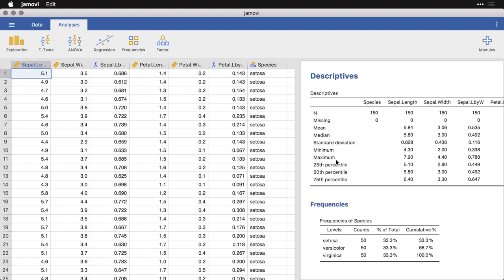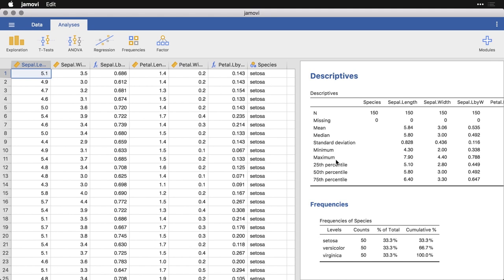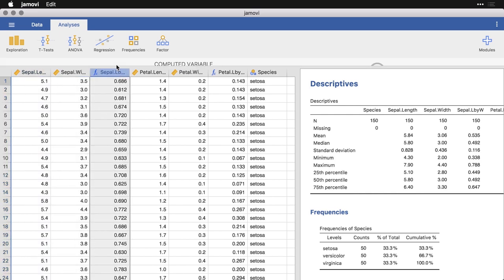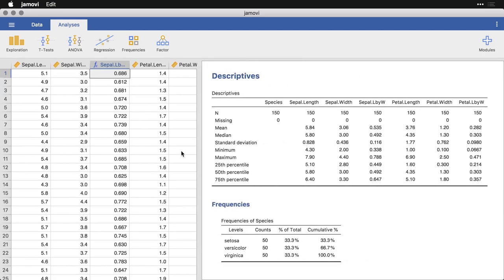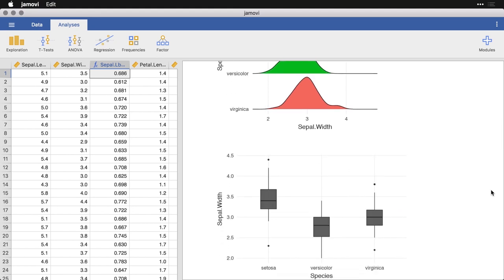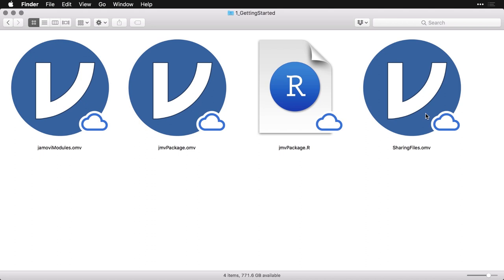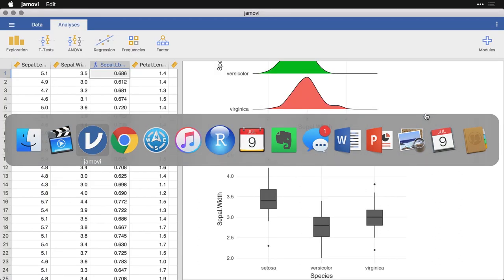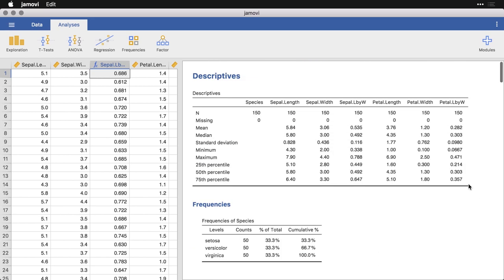Sharing files — jamovi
Sharing your work in jamovi is easy because a single file contains the data, transformations, labels, commands, and output. Thanks for visiting and let us know what you'd like to see!